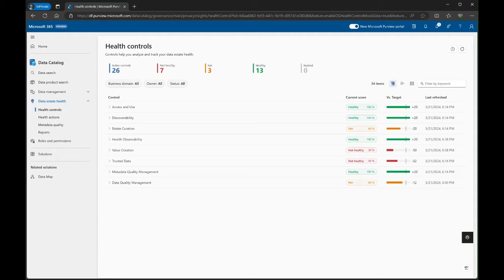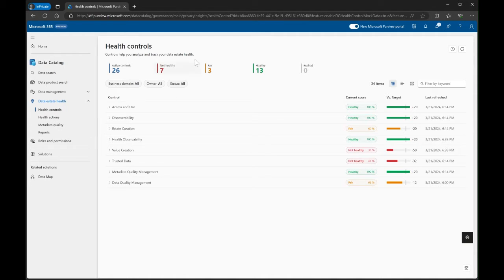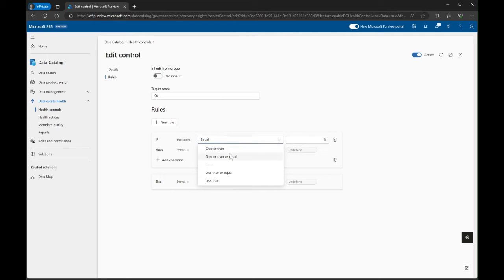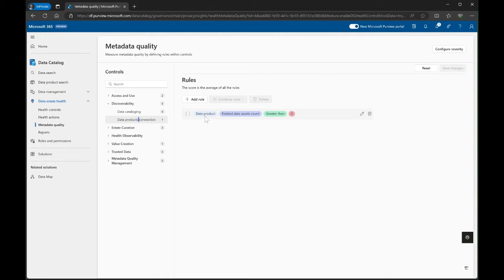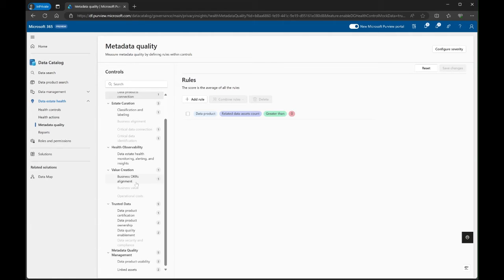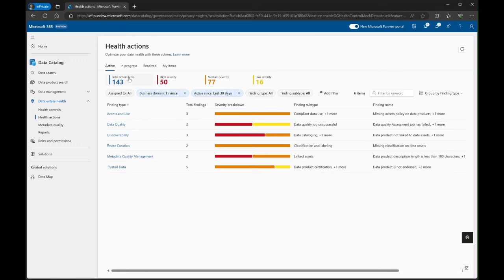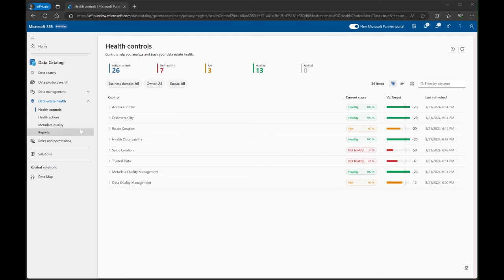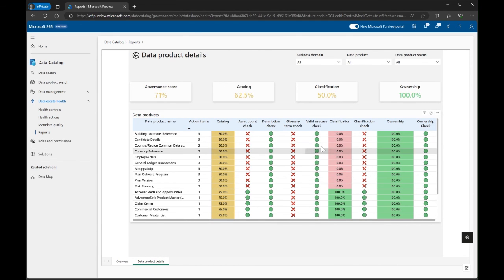Manage Data Estate Health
Monitor and improve data estate health with actionable insights to foster a data-driven culture. Review, action, and adhere to key controls through scorecards to ensure quality data can be trusted.